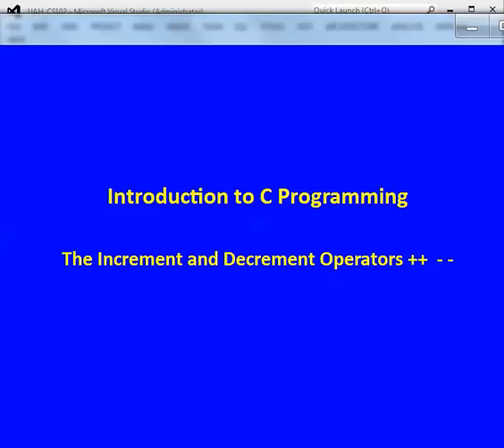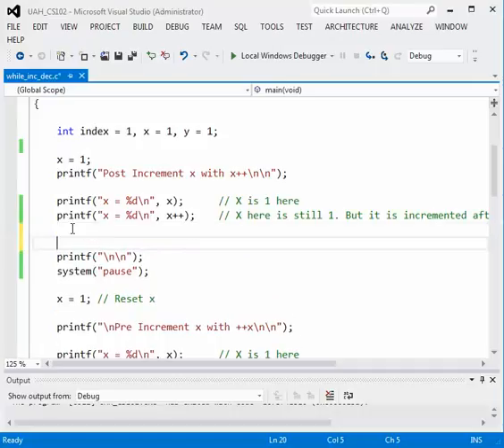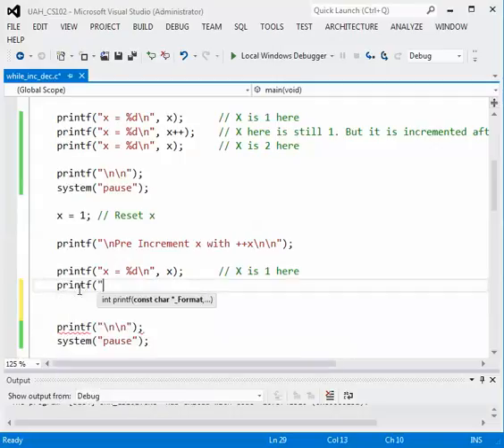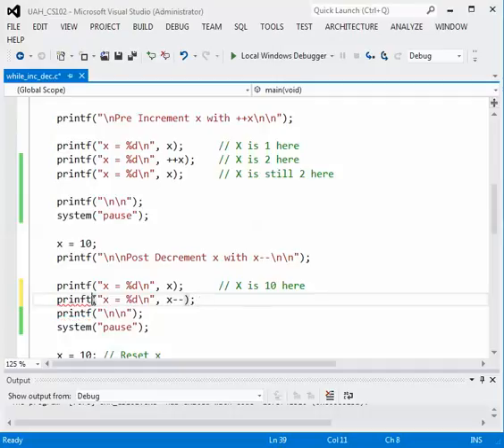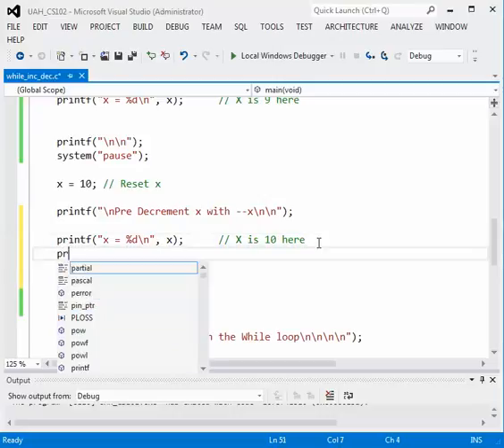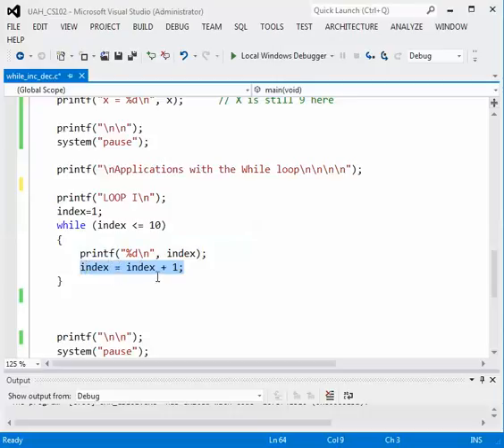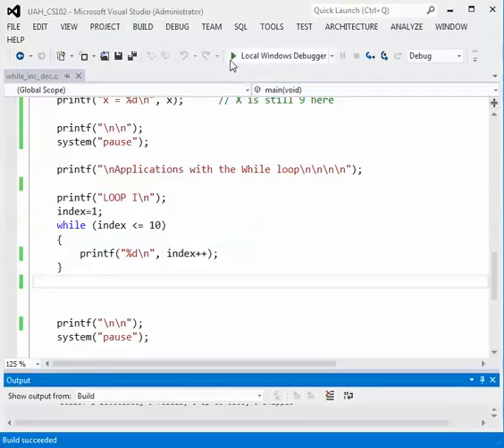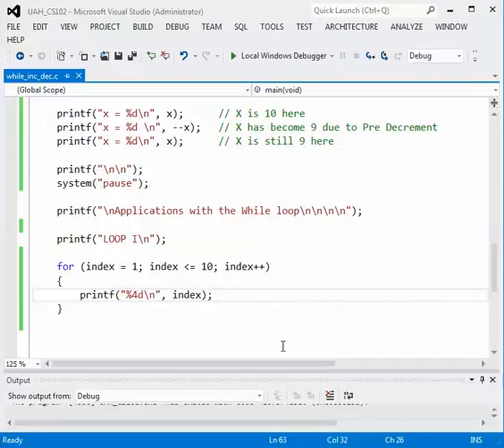Increment Decrement Operators in C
This video illustrates the Increment ++ and Decrement - - operators of the C Programming Language. They are presented in both Pre and Post form.